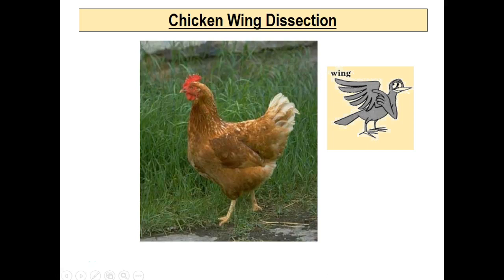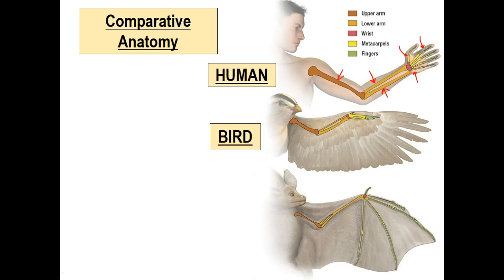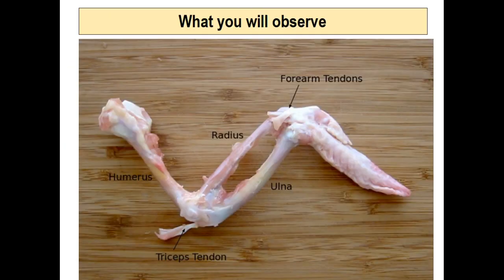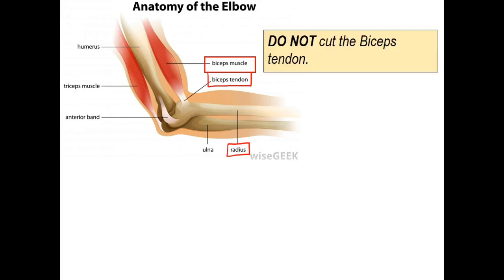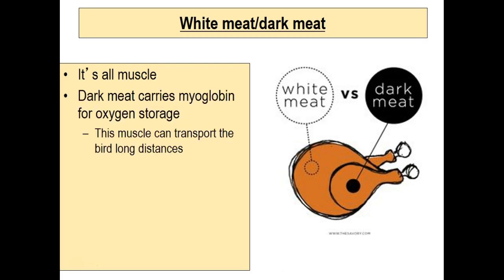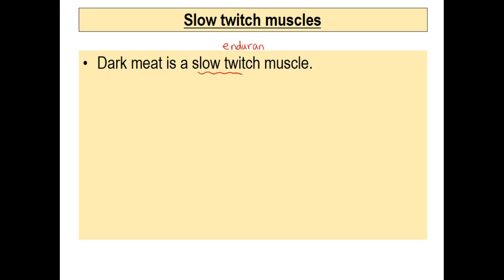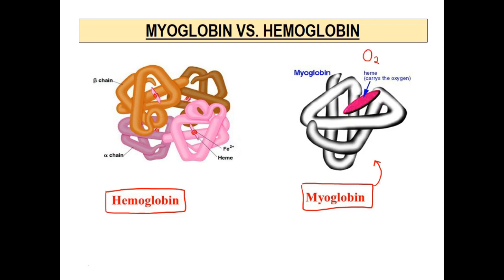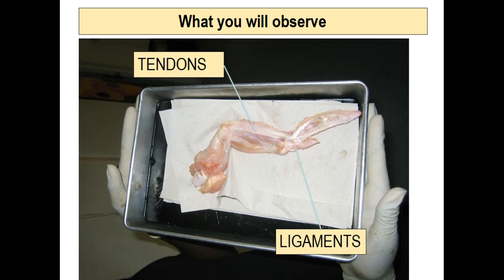CHICKEN WING DISSECTION